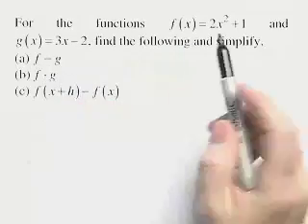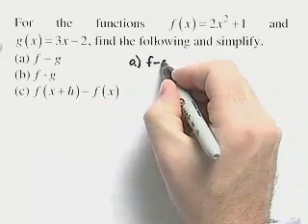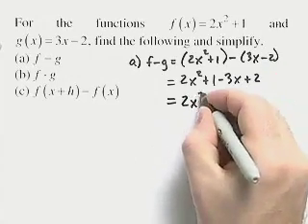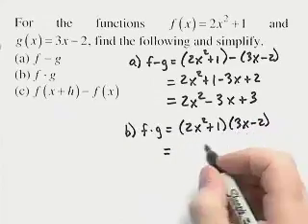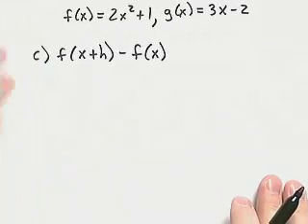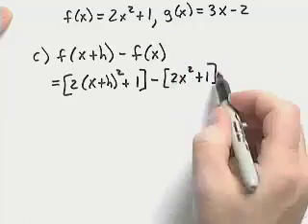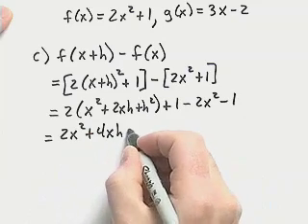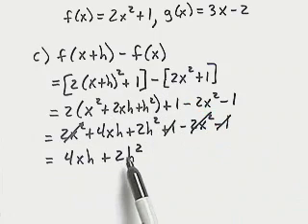Ch.1_#9_ChapterTestPrepVideos_Sullivan_PrecalcRT.CTF.2e.mov